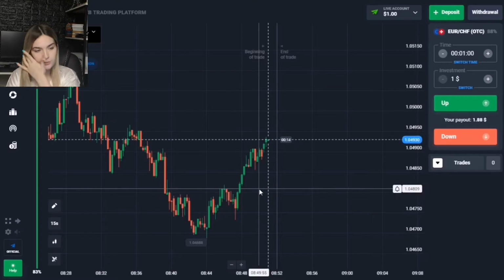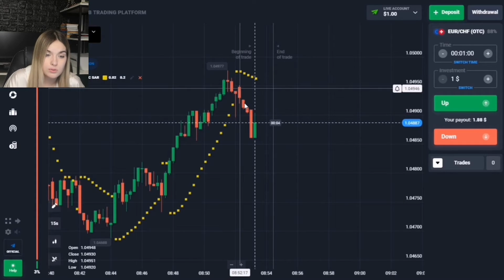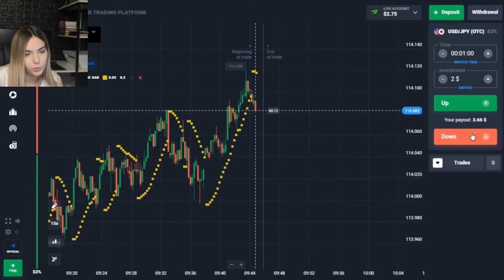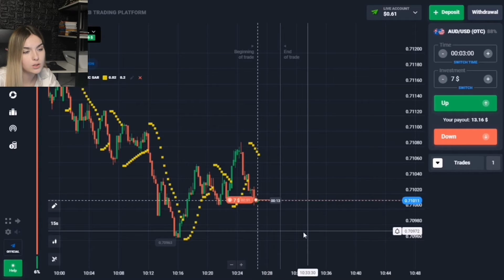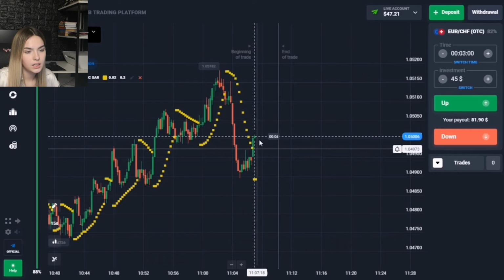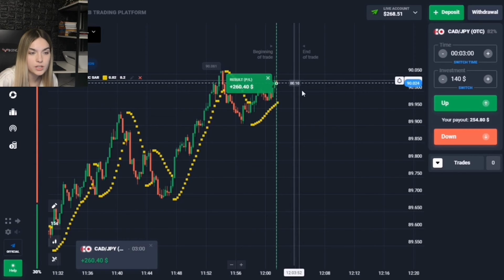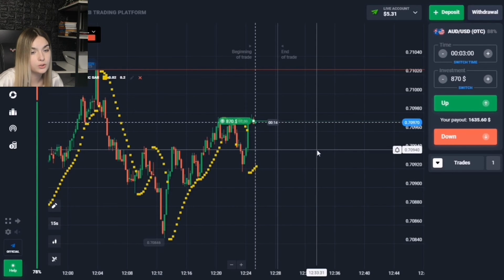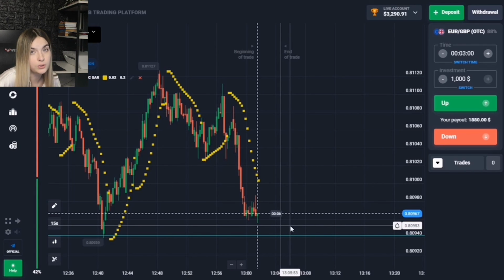BINARY OPTIONS TRADING STRATEGY | PARABOLIC SAR INDICATOR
In this video I will share my trading strategy on Quotex broker based on Parabolic Sar indicator.

(is valid only for those who have registered an account using my link!)

This is my first video, I wanted to start my own channel a long time ago and make video about my forex trading and binary options, and finally I did it! I will try not to stop and make new videos, so I will be glad to have your subscription!